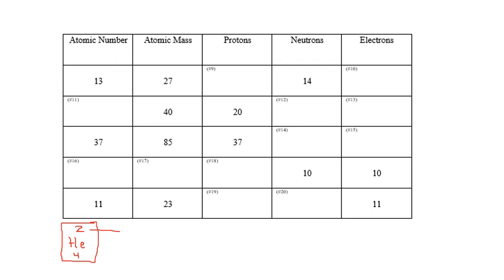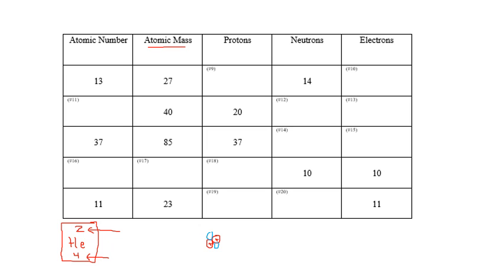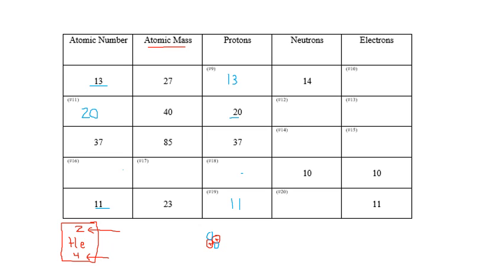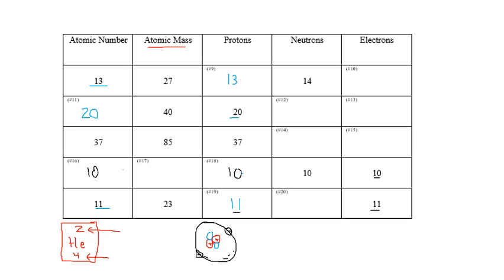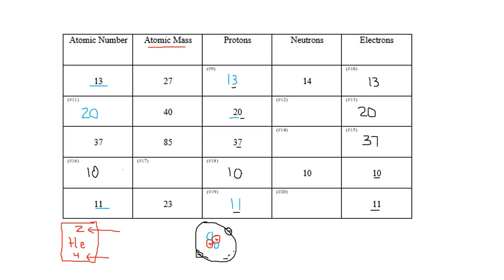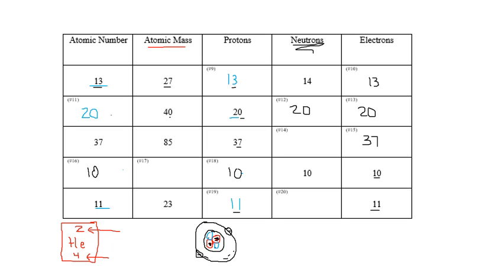atomic theory quiz part 2